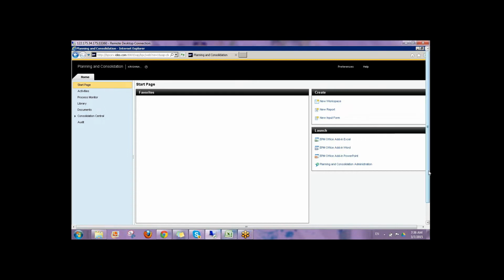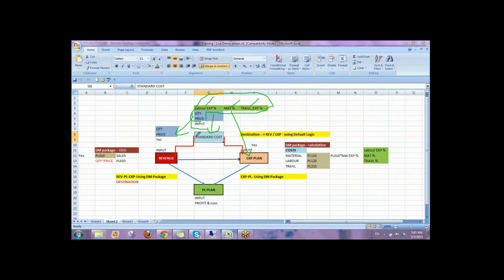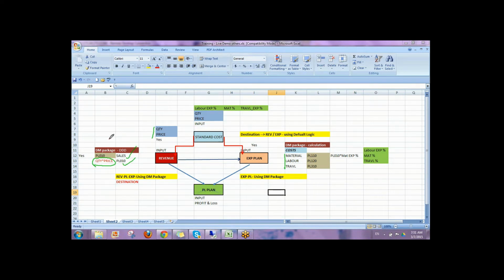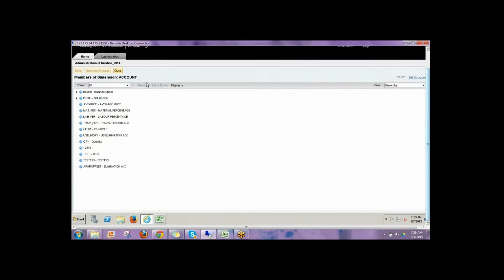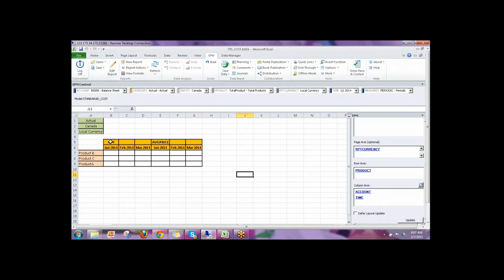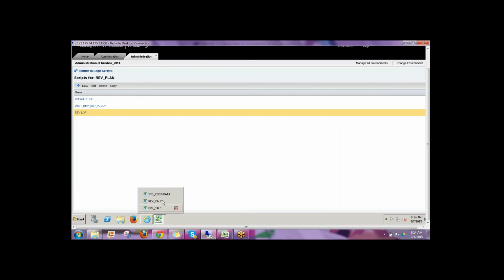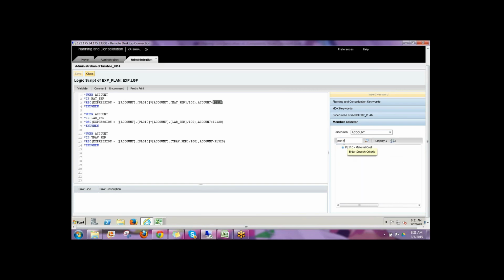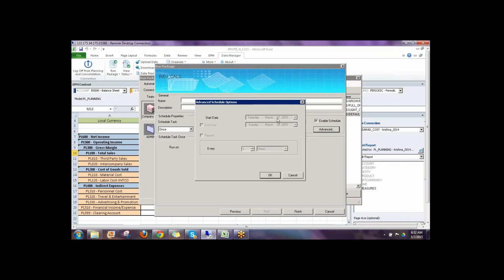BPC - Resumen final - parte final